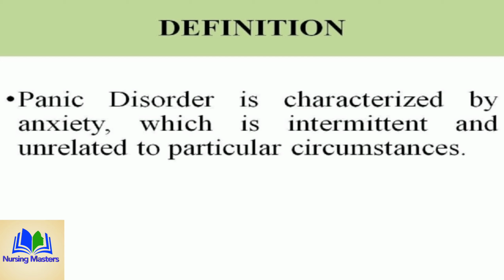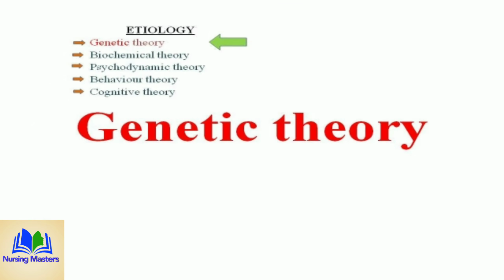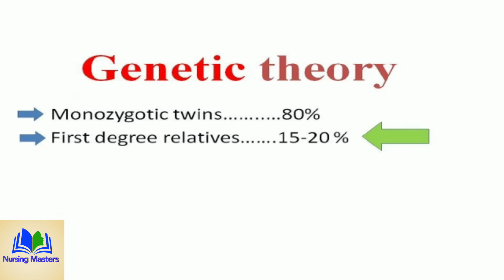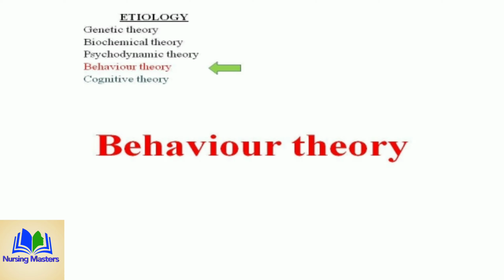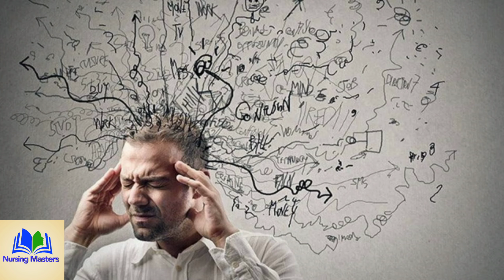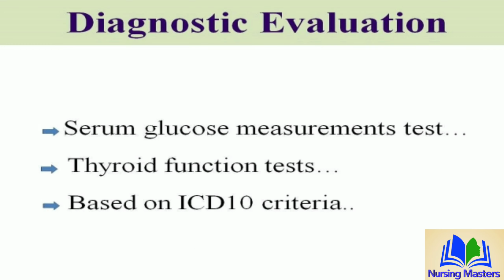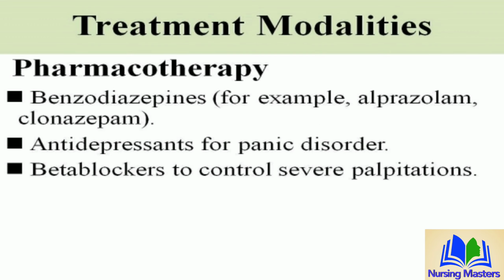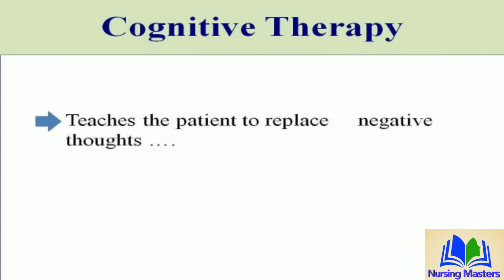Panic Disorder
Panic disorder is a sudden attack of recurrunt anxiety which is not related to any perticular circumstances..